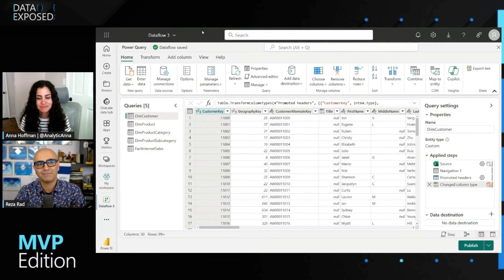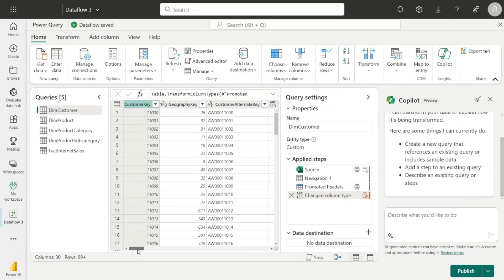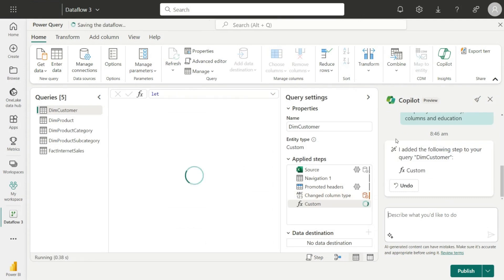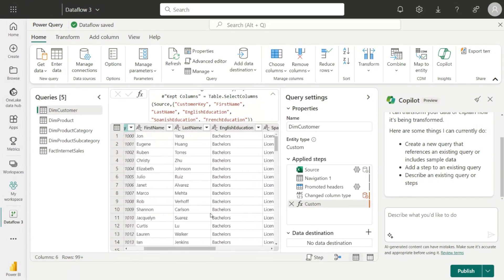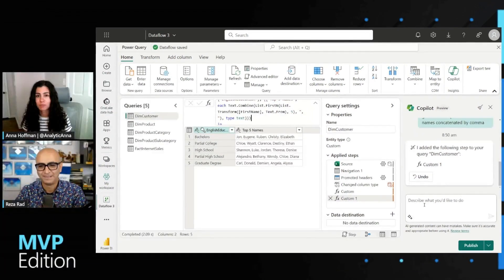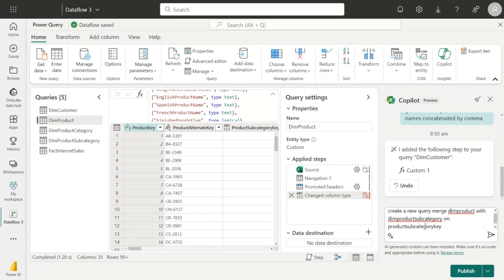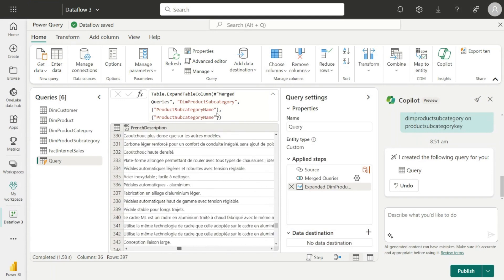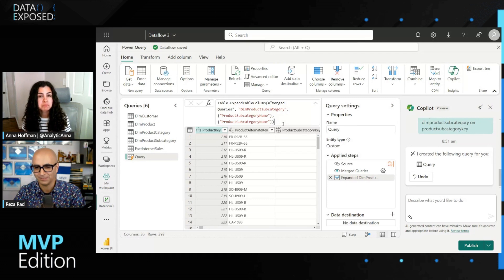Copilot in Data Factory | Data Exposed: MVP Edition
Learn how you can use Copilot in Microsoft Data Factory for understanding the code, generating the data transformations, and speeding up the process of data cleaning and data preparation.

Chapters:
00:00 - Introduction
03:07 - Demo
08:56 - Getting started

About Reza Rad:
Reza Rad is a Microsoft Regional Director, an Author, Trainer, Speaker, and Consultant. He has a BSc in Computer engineering; he has more than 20 years of experience in data analysis, BI, databases, programming, and development mostly on Microsoft technologies. He is a Microsoft Data Platform MVP for 14 continuous years (from 2011 till now) for his dedication to Microsoft BI. Reza is an active blogger and co-founder of RADACAD. Reza is also co-founder and co-organizer of the Difinity conference in New Zealand, the Power BI Summit (the biggest Power BI conference), and Data Insight Summit (Chicago, USA).